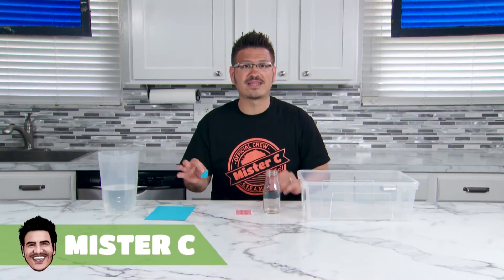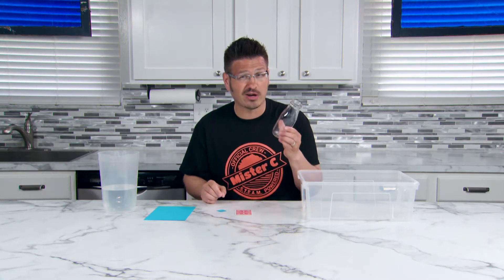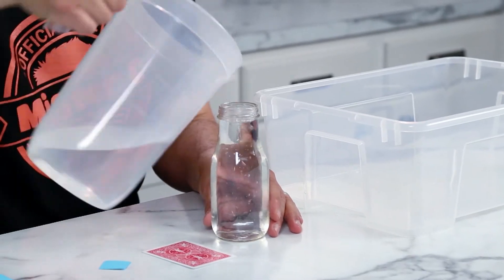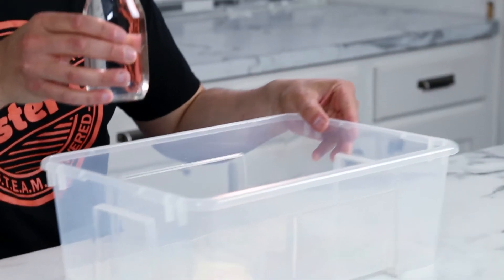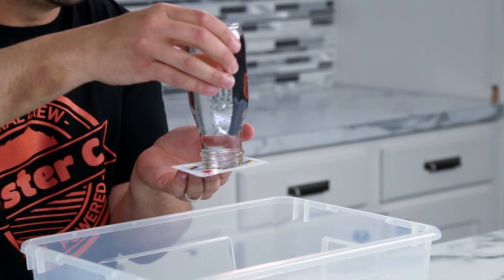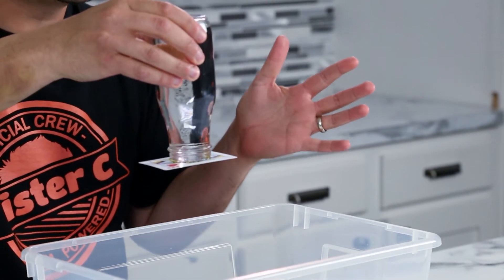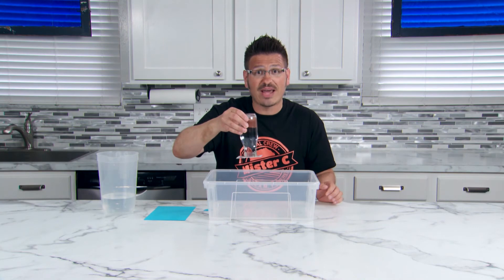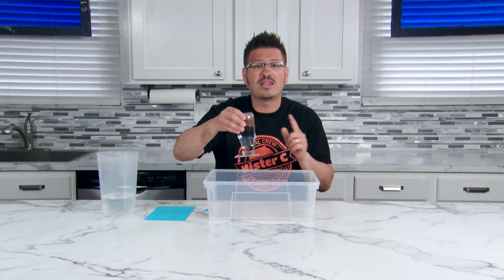Trick Science - Surface Tension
Use the power of science and surface tension to amaze your friends and family!  This simple-to-do experiment is even more fun when you put it over a friends head!  (Make sure you practice that first!)

If you've made it this far down...comment "Surface Tension"